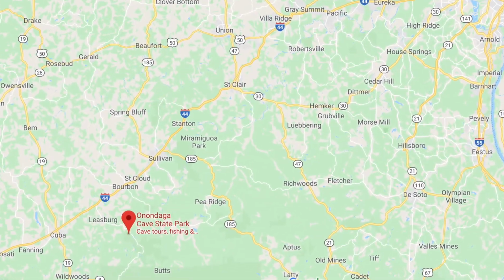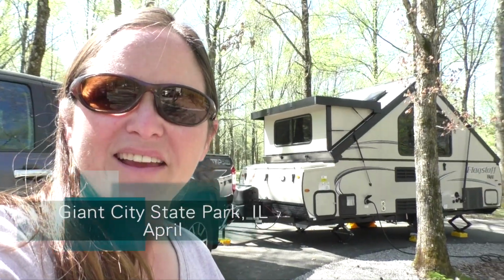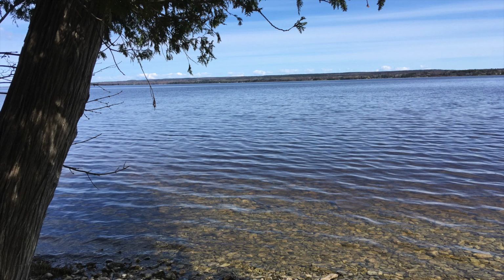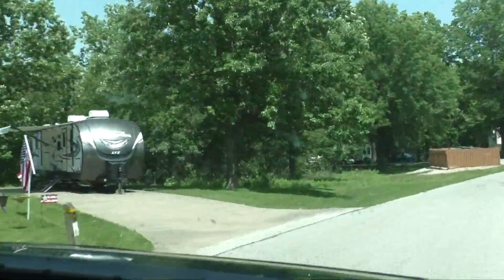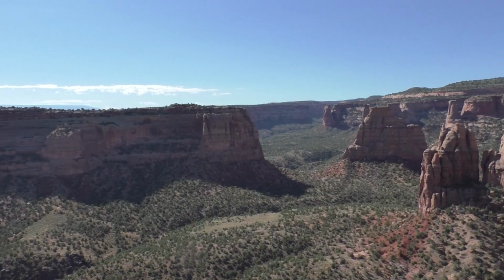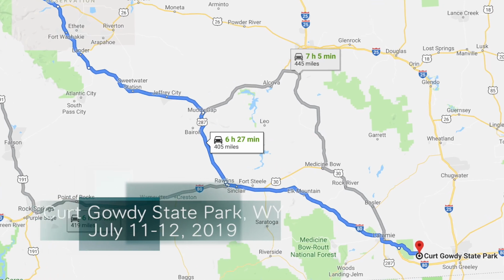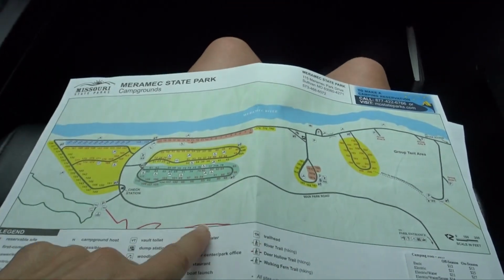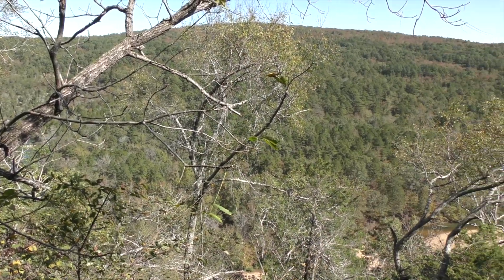2019 Campground Reviews - Park Travel Reviews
2019 was our first year RV camping.  We have a Forest River A-frame travel trailer.  These are the campgrounds we visited along with some facts and views from each.
Campgrounds listed in this video are:
Onondaga Cave State Park, Missouri: Onondaga Cave State Park campground offers basic and electric/water campsites and a special-use camping area. For a little extra space, try one of the park's family campsites.
The campground also contains a playground and an amphitheater.  Camping supplies are available at the park store.

Illini Campground at Hazlet State Park, Illinois: Eldon Hazlet SRA is probably best known for its camping facilities. The Illini Campground has 328 Class A campsites with 30 and 50 amp electrical hook-ups, 36 Class C campsites for walk-in tent camping and two rustic rent-a-cabins.  A campground store and public swimming pool are located at the campground.

Giant City State Park: Giant City is a popular weekend retreat because of its varied and well-kept campground facilities. There are 85 campsites in the Class A Campground which provides water, electricity, showers and sanitary facilities for tent and trailer camping. The shower building in the Class A site closes the day after the first shotgun deer season (weather depending) and re-opens April 1st. A separate Class A equestrian campground is located off the horse trail in the southwest corner of the park. A Class C camping area is located at the south end of the campground and offers 14 walking sites, for those who prefer a more primitive setting. Outdoor privies, fire rings and access to showers are provided. The trailhead to the Red Cedar trail is located nearby for those who wish to hike 6 miles to the primitive "Red Cedar Campsite". Pre-registration is required at the Visitor Center or with the camp host.

Onaway State Park, Michigan:  Onaway State Park is located on the southeast shore of beautiful Black Lake in Presque Isle County. The park encompasses 158 acres of rugged but picturesque land, including sand cobblestone beaches, large unique rock out-croppings and a diverse variety of trees. You may observe all these natural features by hiking the park's three-mile nature trail. The campground, set among virgin white pines, offers solitude and serenity and plenty of family fun.

Hawn State Park, Missouri:  Hawn State Park offers basic, electric and walk-in campsites. The park also has a special-use camping area.

Long Branch State Park, Missouri:  Long Branch State Park offers basic and electric campsites and a special-use camping area. There are also several walk-in basic campsites available. For a little extra space, try one of the park's family campsites.
Stop by the park store to pick up some camping supplies.

Cherry Creek State Park, Colorado:  Welcome to Denver’s natural and spacious backyard playground. There’s so much to see and enjoy. ​Summers are busy and action packed while off-peak times are quiet and laid back. Anchored around a 880 surface acre reservoir, the park offers a natural prairie environment of gentle, rolling hills and complete outdoor recreation facilities, including camping, picnicking and facilities for group events.

James M Robb/ Colorado River State Park, Colorado:  The Fruita section campground provides:  A visitor center and bookstore, Playgrounds, Great fishing, Walking distance to the Dinosaur Journey Museum, Walking distance to shopping and restaurants, Views of the Grand Valley and the Bookcliffs and Colorado National Monument, and Full hook-up or electric hook-up.

Gros Ventre Campground - GTNP, Wyoming:  The park's largest campground is in the southeast part of the park, closest to the town of Jackson. Sagebrush and grasses cover the campground as cottonwoods and blue spruce rise above. The Gros Ventre River is a short stroll away. Some sites offer views of the Grand Teton and Blacktail Butte. Wildlife including bison, moose and mule deer frequent the area. Maximum stay is 14 nights.

Curt Gowdy State Park, Wyoming:  There are a total of 159 campsites; 90 reservation only sites and 69 first come, first served campsites. Reserveable sites can be reserved May 1 - September 30, a maximum of four (4) months before arrival.

Meramec State Park, Missouri: Meramec State Park offers basic, electric, electric/water and sewer/electric/water campsites, as well as group tent areas.  The park's store carries a variety of camping necessities.

Sam A Baker State Park, Missouri: Sam A. Baker State Park has two campgrounds and an equestrian campground. The park also has a special-use camping area. Both regular campgrounds offer family campsites for those who need a little extra space. The park store offers supplies for your camping stay.

At Happy Trails Hiking, we encourage you to live the life you love and seek solace and adventure in America’s Parks and Public Lands. We strive to motivate and inspire people through travel as well as fitness and nutrition.